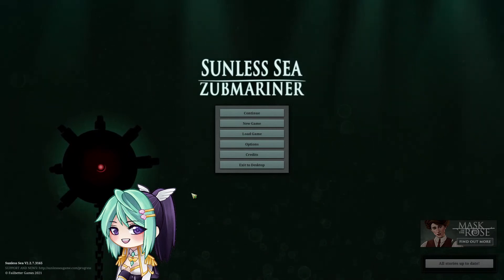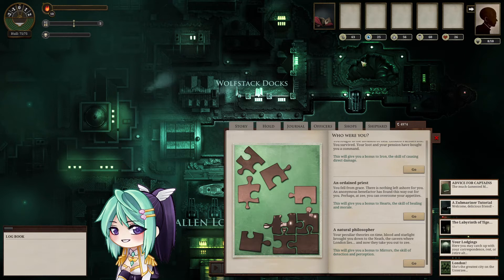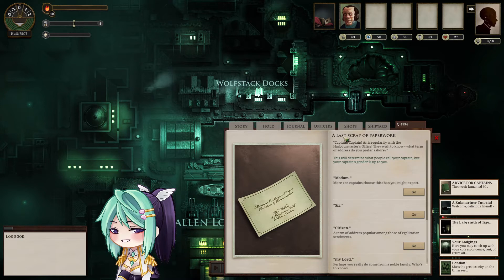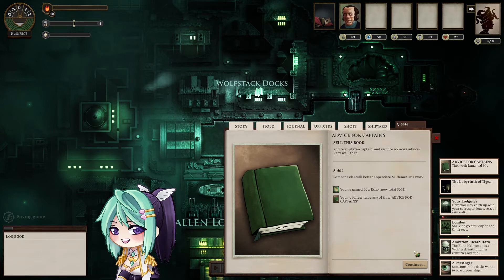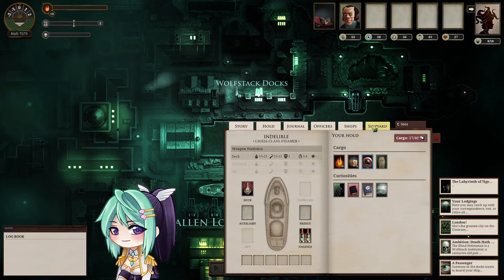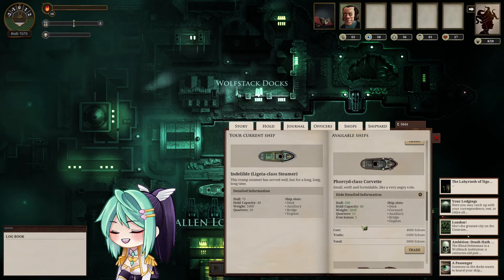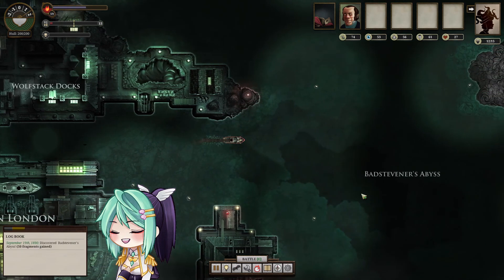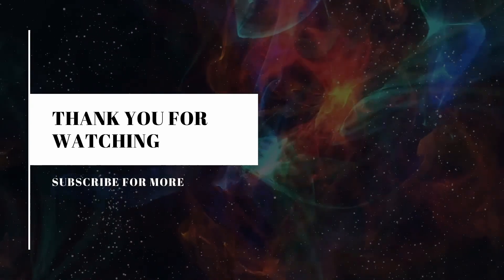Sunless Sea Ep 1 - Restarting a New Captain in search of Immortality in the Neath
I'm a veteran (?) player of Sunless Sea with many hours in the game and many captains that had since deceased. But I am fed up of dying (freaking Blue Prophets!!) so hopefully this will be my last playthrough of the game until the end...

Also let's learn a new fanciful word every episode! This episode's word is...
Adumbration - the act of giving the main facts and not the details about something

I stream as well (not this game though!) feel free to check it out